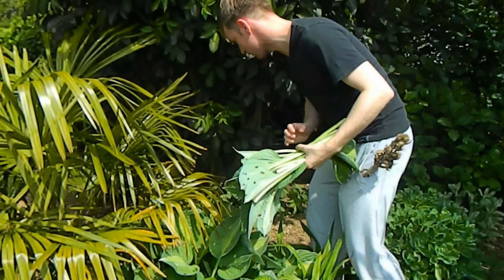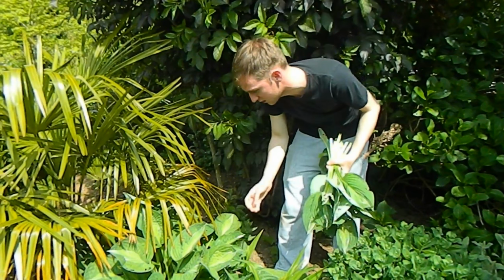The Green Nerd In Ireland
This is a video of various video clips taken during Dimitri,

the Green Nerd's, trip to Ireland in summer 2018. It includes footage from Douentza Garden, The Bloom Festival, Johnstown Garden Centre, Hunting Brook Gardens and Potted Jewels Pelargonium nursery.